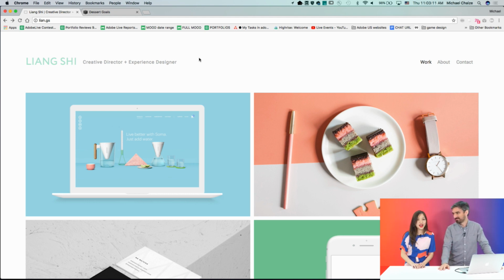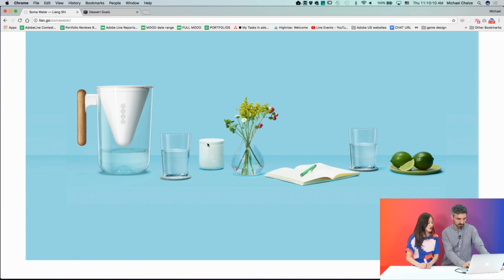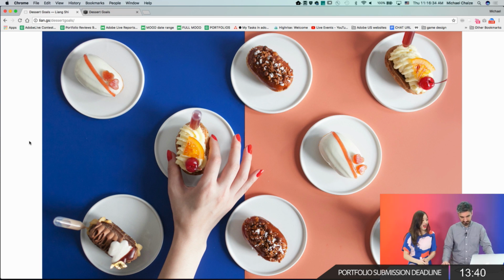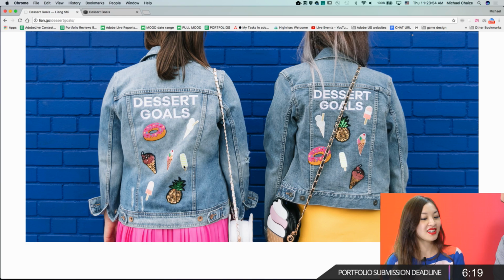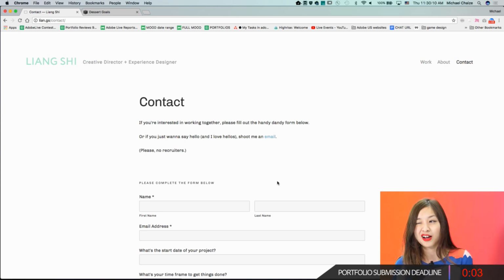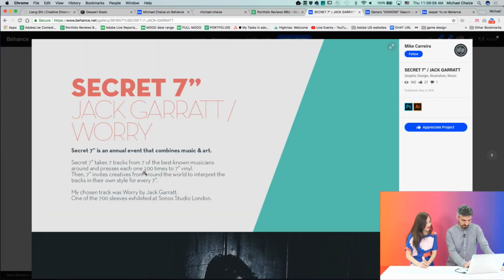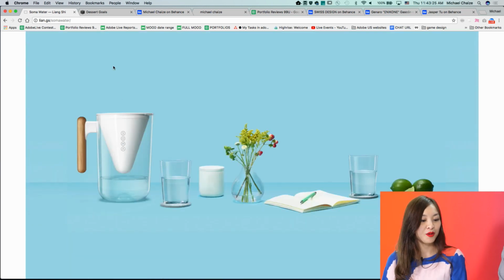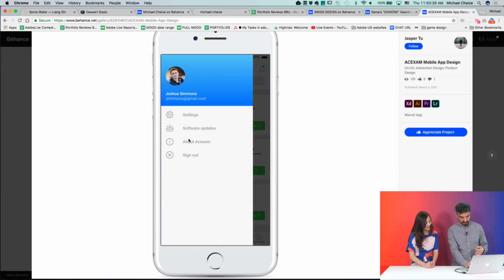Live from the Adobe 99U Conference with Liang Shi and host Michael Chaize | Adobe Creative Cloud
We’re live from the 99U Conference on Adobe Live! Get your portfolio reviewed by leading creatives as they present their work and share insights into the creative industry.